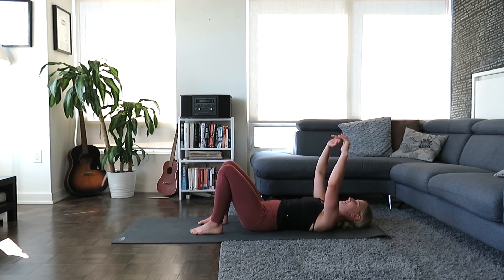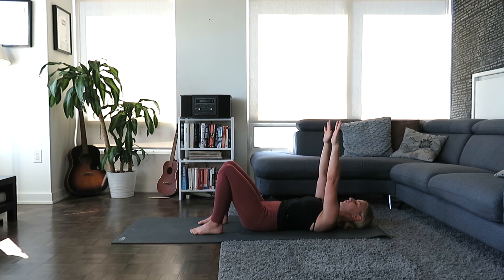Yoga For The Knees - Healthy and Strong Knees - 25 Minutes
Yoga for the knees is designed to assist in strengthening and stabilizing the knee. Also working to help and prevent knee pain and soreness. Build awareness, follow your breath, and find movement in your body.

If you need a water bottle for your yoga classes, consider getting one from Otiem. They offer pure copper water bottles that are beautiful!